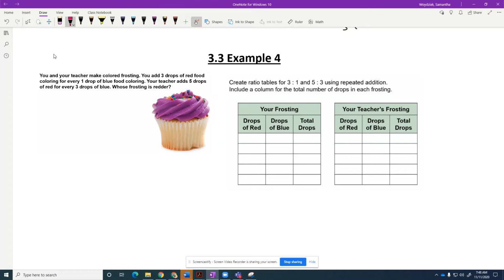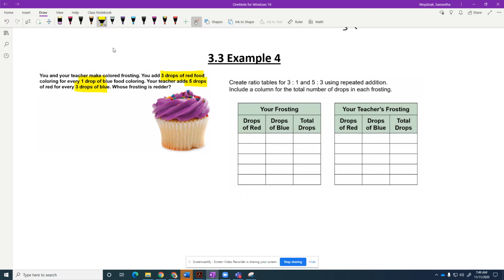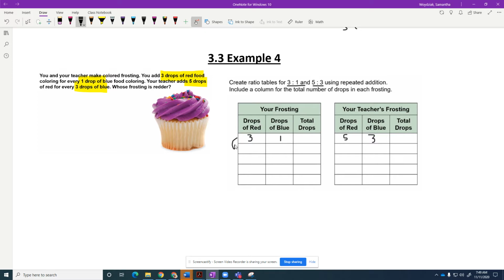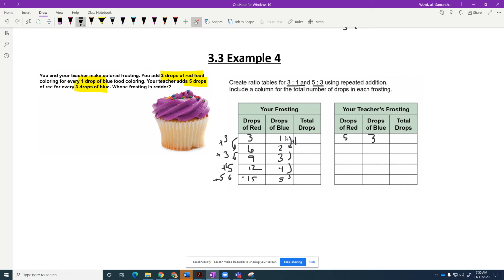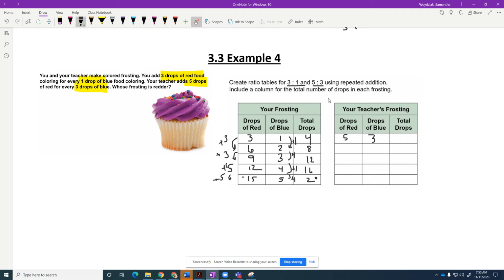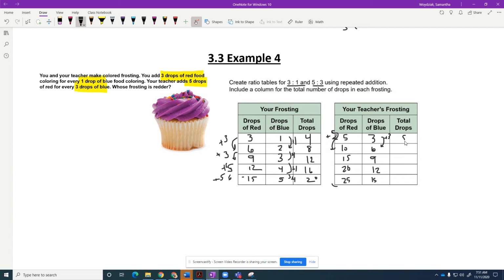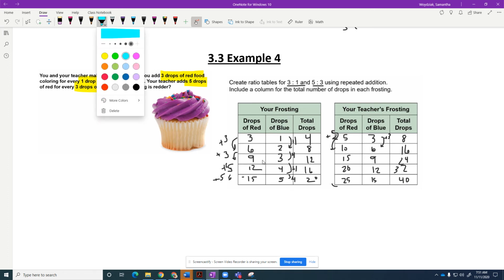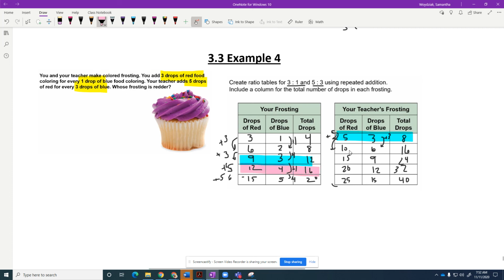Big Ideas 3.3 Example 4